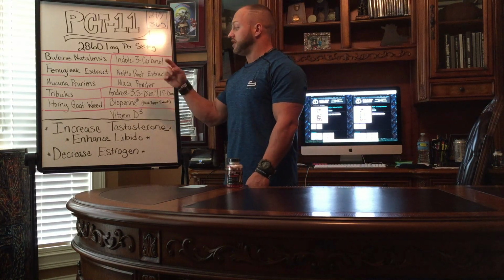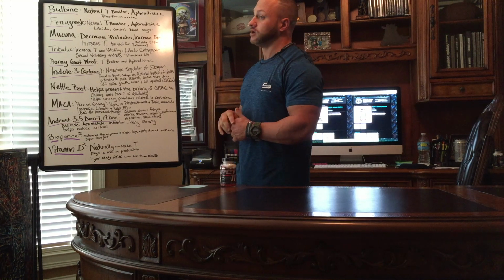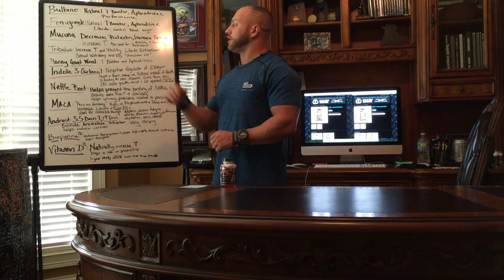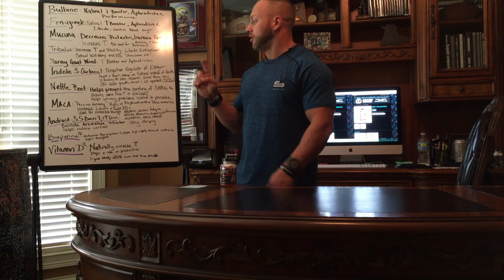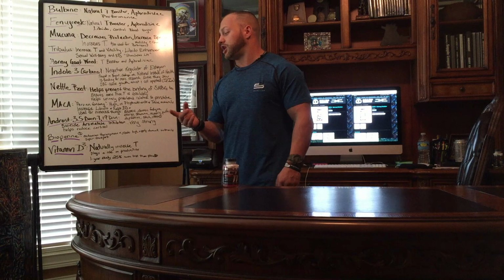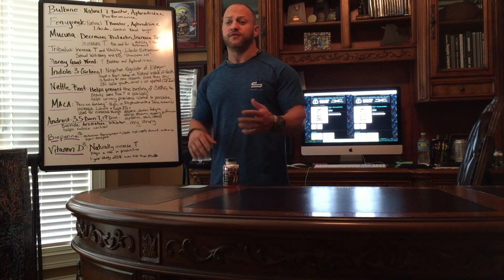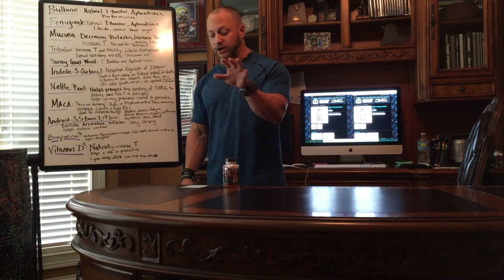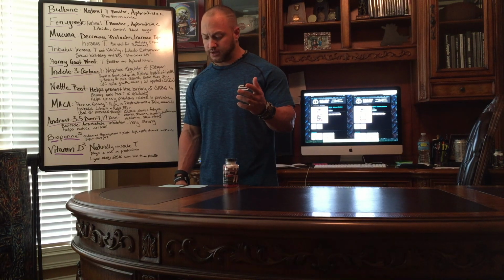PCT-11 by Swinney Nutrition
Swinney Nutrition's President Justin Swinney with a video describing PCT-11. This is a great Natural Testosterone Boosting, Estrogen Decreasing and Libido Enhancing product.  I , Justin Swinney , use this product 7 days a week, 52 weeks a year. I love the results.